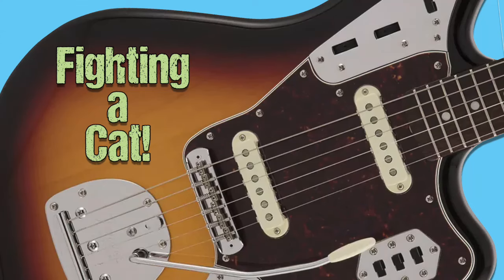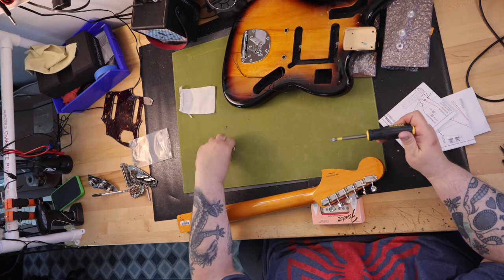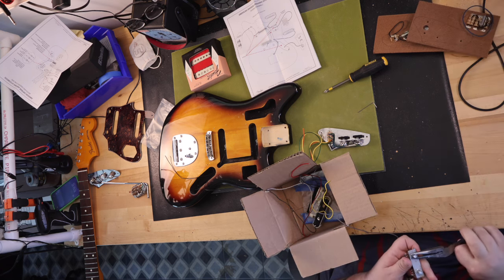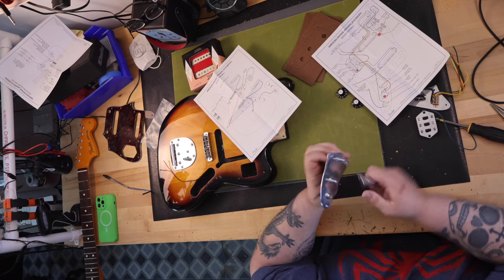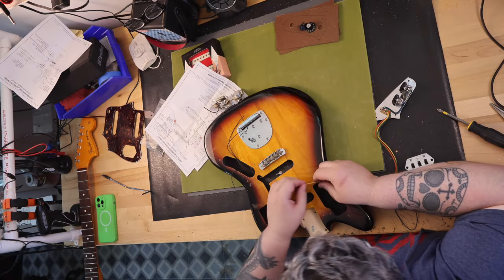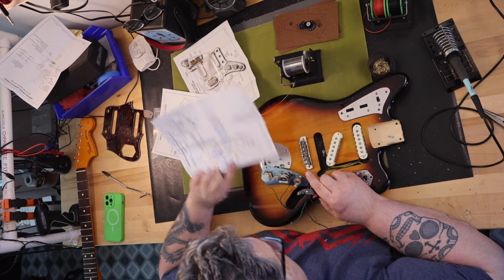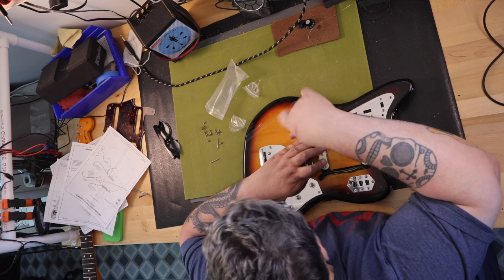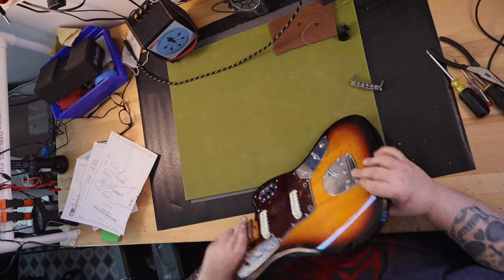Fender Jaguar Build – Fighting a Cat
I have built more telecasters and Stratocasters than I know of or can count. Recently I built my first Jazzmaster and had an inclination that I wanted and could build a Jaguar.

Over a month period of time I ordered all of the parts as I found them. Most of the parts are true Fender with the origin of manufacture being Mexico. I have to say I learned more about a specific guitar build in one build than I have learned over a long period of time with other guitar model builds.

Here is what I assembled for the build:

I found on Reverb a Fender MIM Jaguar Neck + Hardware from a seller on Reverb. Which included:

• 60's Reissue Jaguar neck
• Fender patent offset tremolo with arm and mounting screws
• Vintage style 7.25" radius grooved bridge, no thimbles
• Vintage style nickel tuning pegs, bushings and mounting screws. String tree not included

Genuine Fender Pure Vintage '65 Jaguar Guitar
Pickups Set - 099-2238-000 from Reverb

Fender Player Jaguar Guitar Body Pickguard Sunburst on eBay

Fender Jaguar Wiring Harness Oiled Caps Color Correct Cloth Wire from 1469MUSIC on eBay

If you are building or upgrading your jaguar, make sure you know what type of routing you have for the wiring. My body has the specific compartments with wiring feed through holes drilled. More modern bodies are one large, routed cavity instead of the individual compartments. How this affects you is determining what wiring harness type you need to order. I ordered a wiring harness that came in three distinct parts that the wires then needed to be fed through the body and soldered to the other components. The wiring harness for the large single cavity comes preassembled and all you do is install it into the body and solder your pickups in.

I have to admit that the wiring of a Jaguar is a little intimidating at first. The design uses points on the body as its common ground interconnecting all of the separate compartments.

My use body looked great but had some issues. The first issue is about half of the screw holes were stripped out after years of screwing in and unscrewing the screws. I ended up having to glue pieces of dowl in over half of the holes with some wood glue before I could get screws to hold.

The next issue is the body no longer had a ground path for the wiring circuit. I ended up taking about an hour and rebuilding this back out. I thought this was going to be easy because the body appeared to have conductive paint in the cavities. It was the least conductive, conductive paint I had ever encountered. Using a multi meter I could place two leads in the same compartment next to each other and not have continuity at all.

I finally placed a screw in each compartment to be the point of ground. I then soldered lugs to the ends of wires and built out my elaborate ground frame.

When I first assembled my wiring harness, I could not make the rhythm or neck pickup work at all in either circuit (both lead or rhythm). I kept thinking it had to be something I had done or not done when connecting the wiring harness.

My problem was that I could not bring myself to believe that it was possible that the new pickup was bad from the factory. It turned out that it was after trouble shooting for a long while. For the sake of this video, I installed a set of pickups I had that was at one time in a Fender Vintage Modified Jaguar. I have sent the Fenders back for a refund and was happy to find a new set of Lollars for a great price that I am going to install at a later time.

Once I installed the neck, I found that I did need a shim installed and installed a .5 degree maple shim and the problem of not being able to lower the string height without bottoming the bridge out was solved.

I went on vacation before this build and caught some sort of flu like bug that is unlike nothing else. I was bed ridden for three days. You can still hear it in my voice, and it took me twice as long to record the voice over for this video.

I was sick while I was building this guitar but oddly enough, I still had fun and look forward to future modifications to this guitar. I am looking forward to installing the Lollar pickups and seeing if I can modify the rhythm circuit to add some more top end, so it is more useful to me.

I may also purchase and install a better bridge and tremolo system.

The Jaguar guitar like the cat is a challenging and beautiful beast. A beast that if you have a struggle with and walk away from victorious you feel quite the accomplishment.